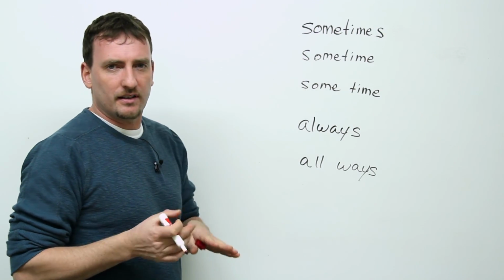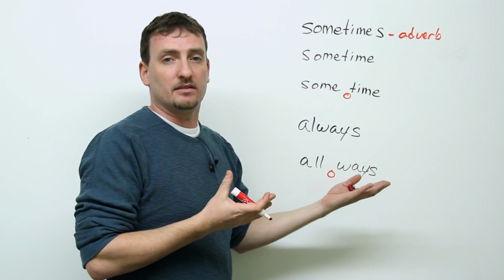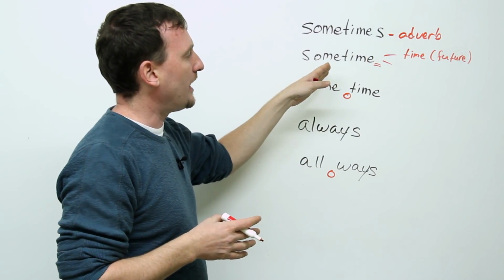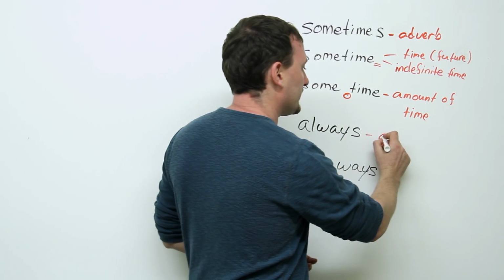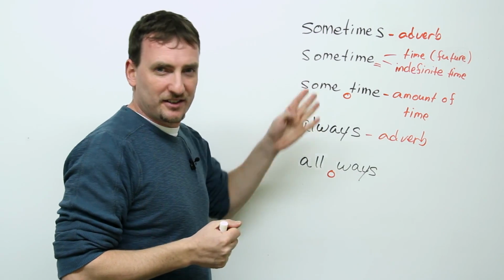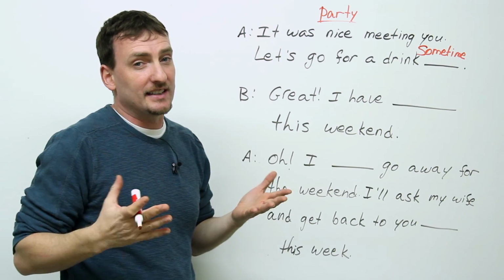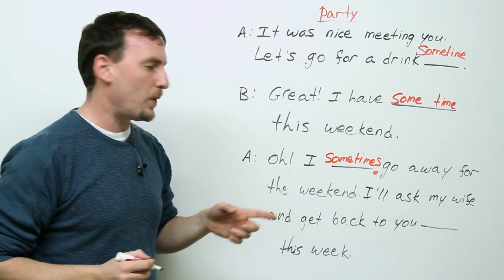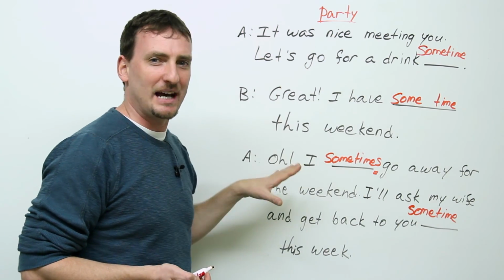English Vocabulary: sometimes, sometime, some time, always, all ways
Sometimes, some time is all you need to figure out a language problem. But sometime in the future, or maybe it's already happened to you sometime in the past, you won't have that time. So here's a little help with words that sound and look almost the same, but are really different.